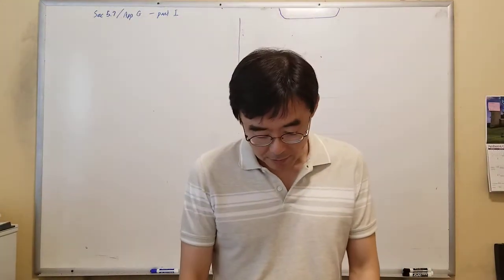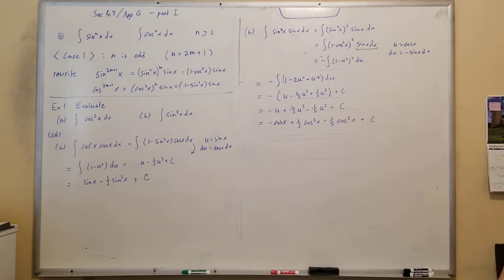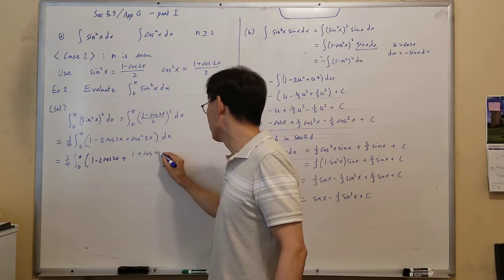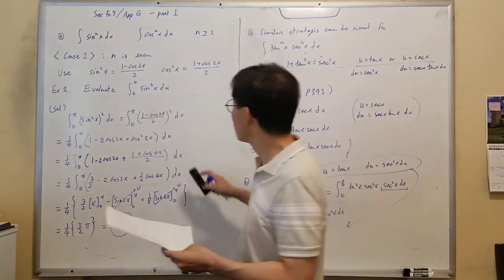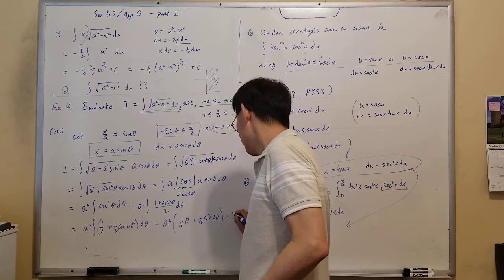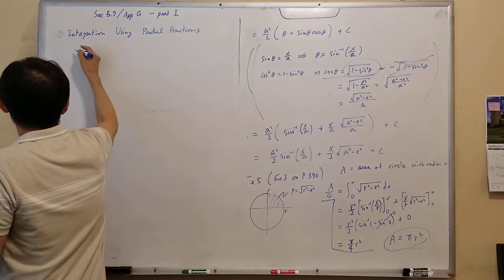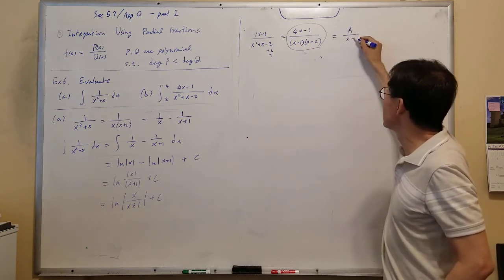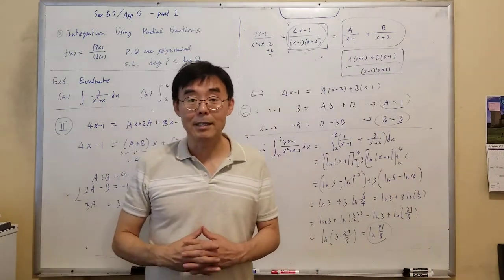Lecture Video of Math 2520 Sec 5 7 & App G, Part 1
Lecture Video of Math 2520 Section 5 7 & Appendix G, Part 1